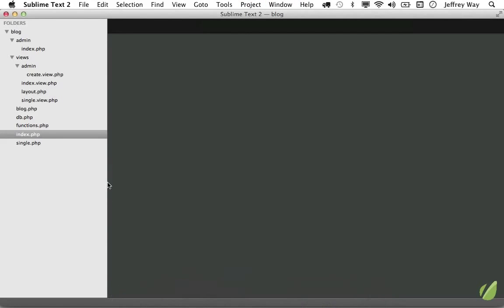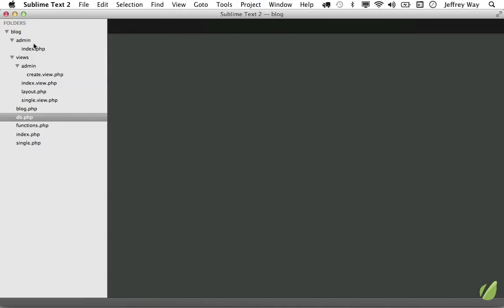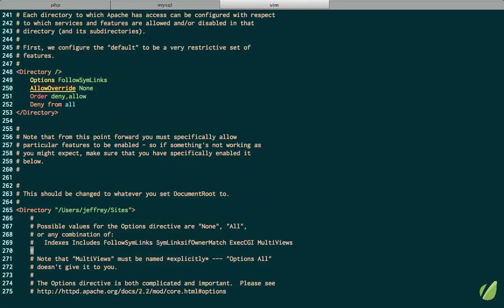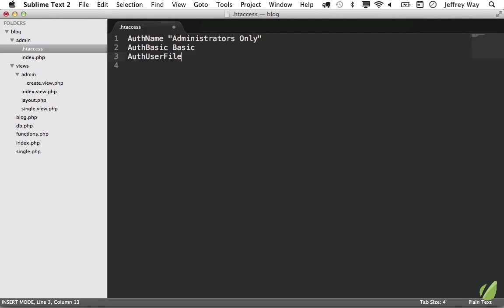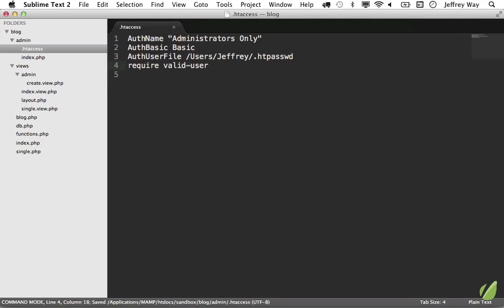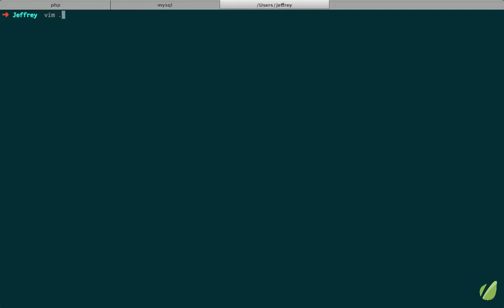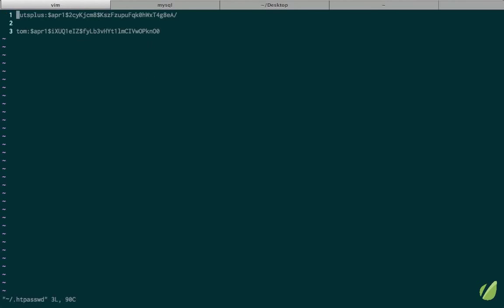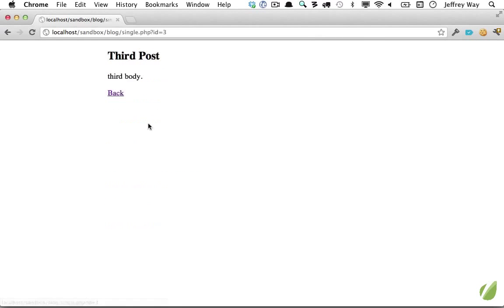40 Protecting the Admin Folder YouTube